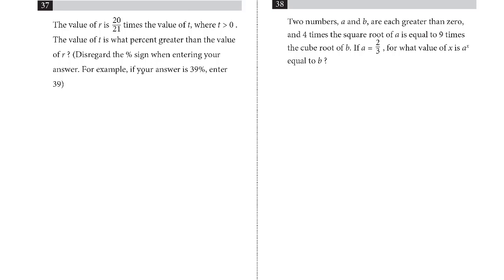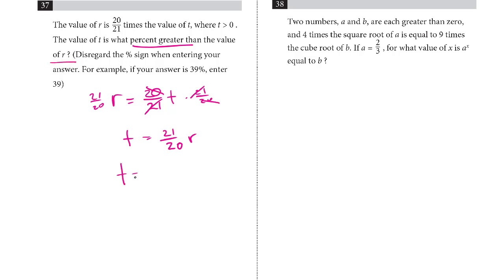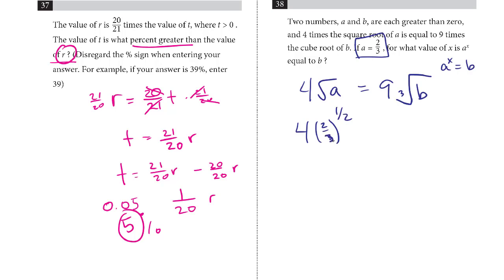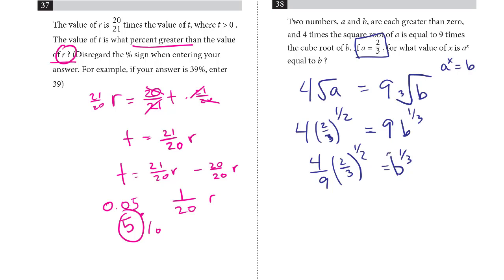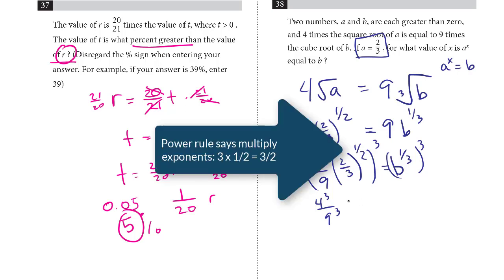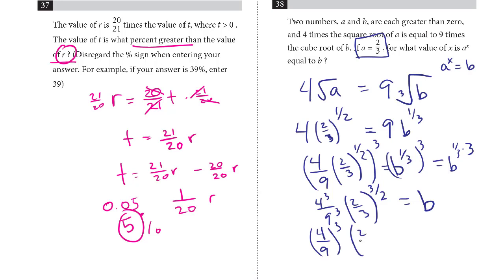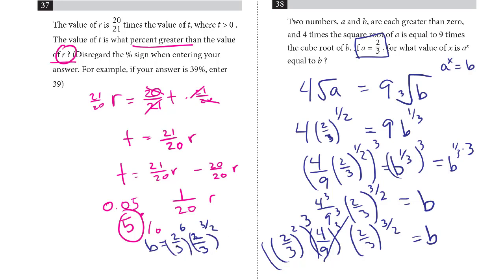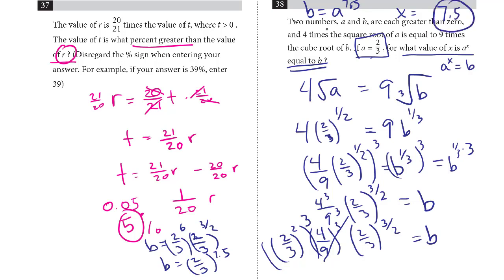October 2022 Calculator 37_38